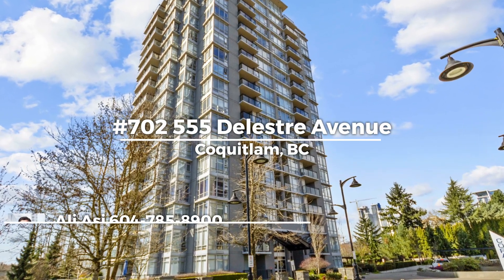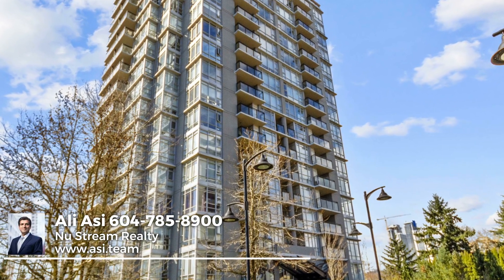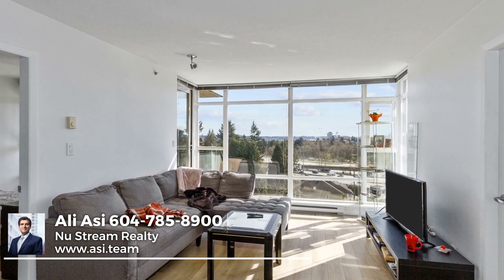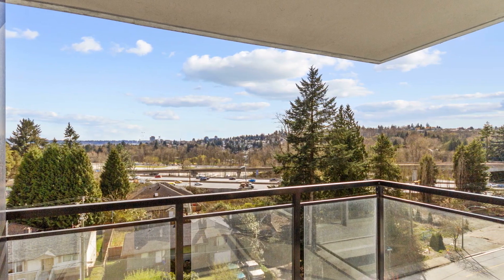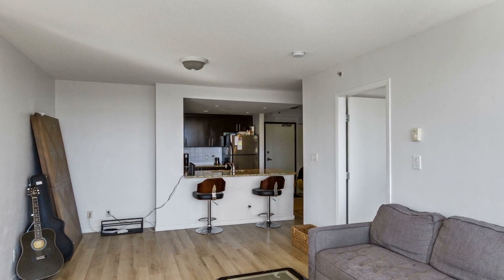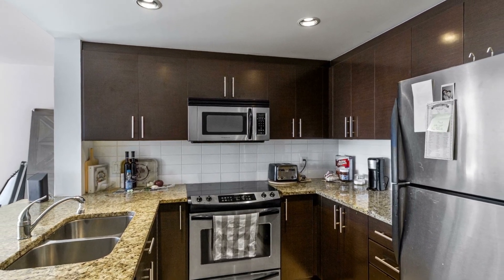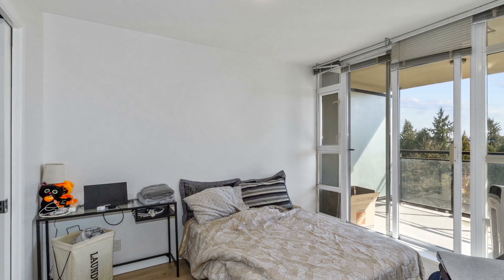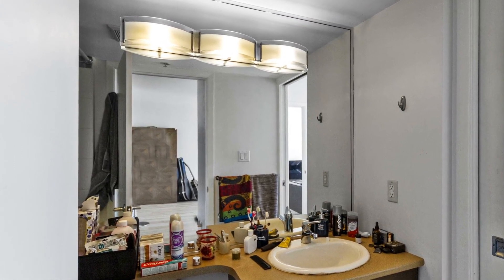702 555 DELESTRE AVE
Excellent place to live or invest. It comes with 1 parking & a whopping ***3 (THREE) lockers***. Beautiful mountain view. Walking distance to skytrain, shopping mall, restaurant & transit. 10 minutes drive to SFU. This apt boasts an open plan kitchen with sophisticated finishing such as granite countertop, Stainless Steel appliances. Ensuite master bedroom. Large windows create lots of natural light.